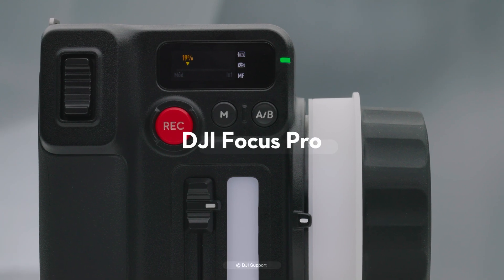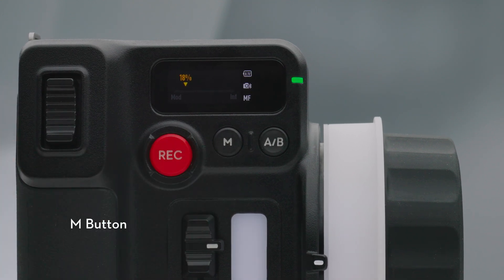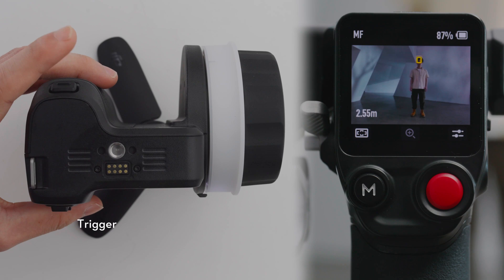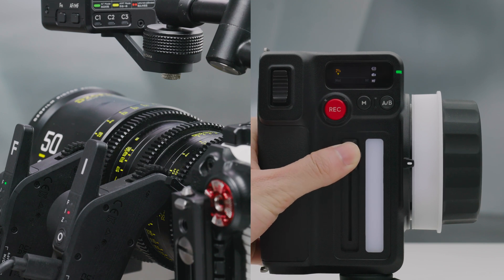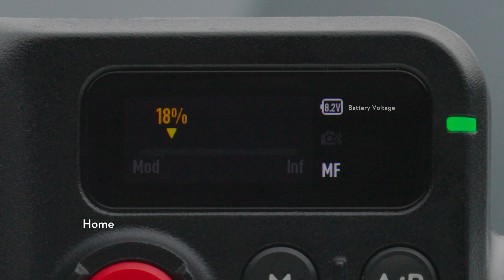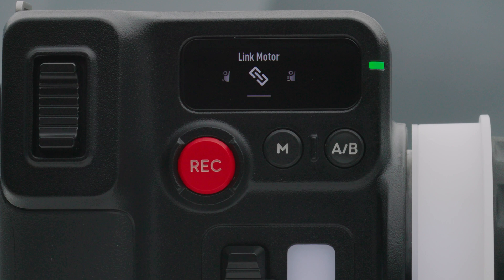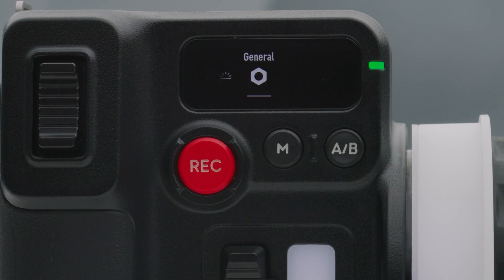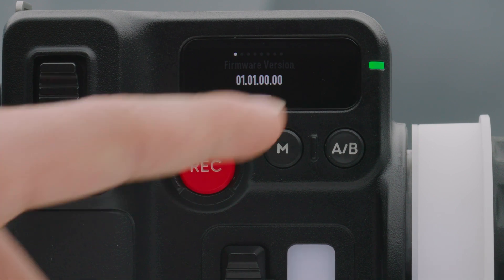DJI Focus Pro - Next-Level LiDAR Autofocus - Introducing Buttons and Touchscreen Menu-Hand Unit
Lidar Technology, which stands for Light Detection and Ranging, is a remote sensing method that uses light as a pulsed laser to measure ranges (variable distances) to the Earth. DJI Focus Pro: The LiDAR human-subject focus distance is now extended to 20 meters, effortlessly‌ handling shooting with telephoto lenses‌.

Stay sharp, stay on point.🎯

⏰ Chapters:
00:00-00:10 Intro
00:13-00:14 Hand Unit Button Functions
00:15-00:27 REC Button
00:28-00:40 M Button
00:42-01:17 Trigger
01:18-01:23 Combination Buttons
01:24-02:01 Status LED
02:02-02:17 Home
02:18-03:53 Swipe Down-Settings